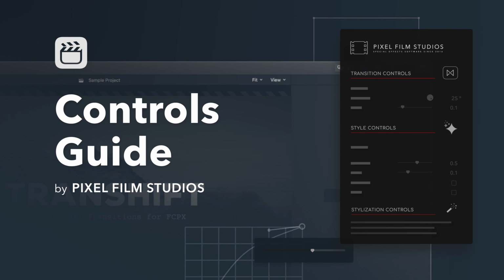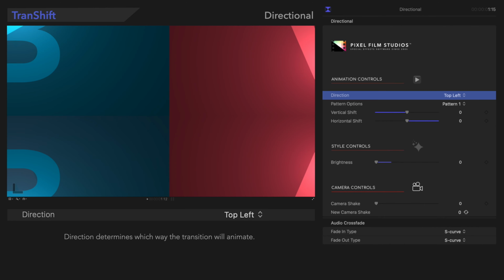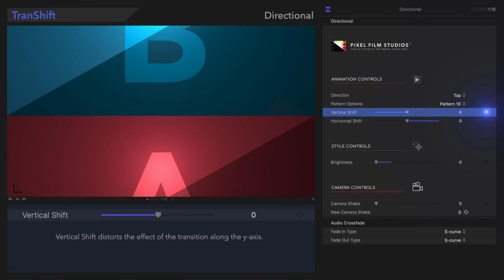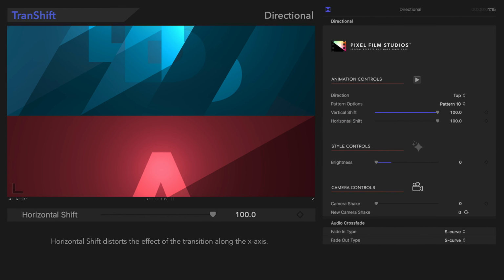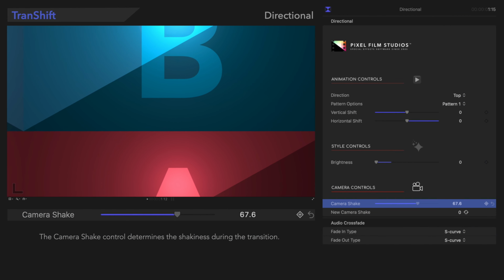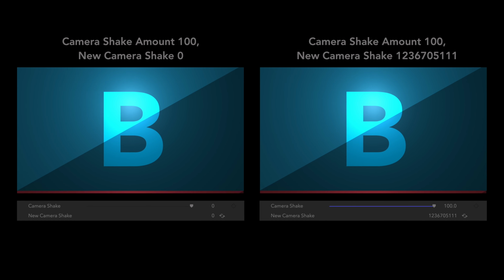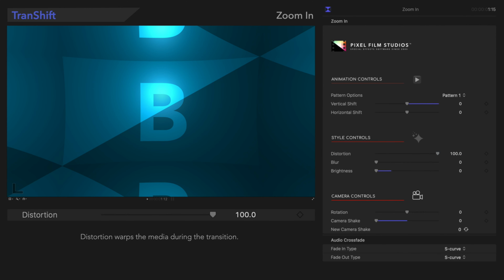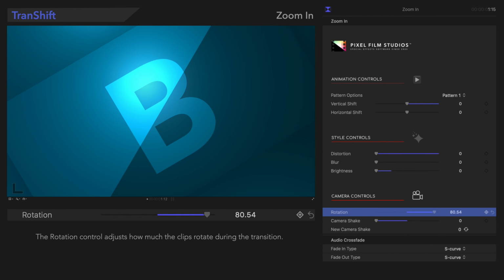TranShift Tutorial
TranShift empowers video creators to design interesting shifting transitions! In this video, we'll show you how to use the included controls to create the perfect transition.

Chapters:
00:00 - Intro
00:16 - 1st Preset: Directional
00:21 - Direction
00:44 - Pattern Options
01:05 - Vertical Shift
01:23 - Horizontal Shift
01:43 - Brightness
02:03 - Camera Shake
02:23 - New Camera Shake
02:44 - 2nd Preset: Zoom In
02:55 - Distortion
03:12 - Blur
03:32 - Rotation

Many of these controls can be keyframed!

Let us know if this tutorial helped you!

🤩 Check out the Pixel Film Studios website for more amazing Final Cut Pro plugins!